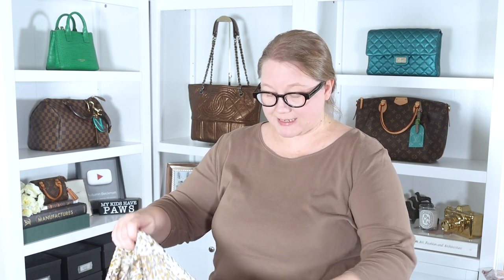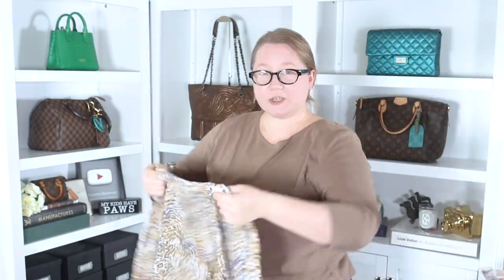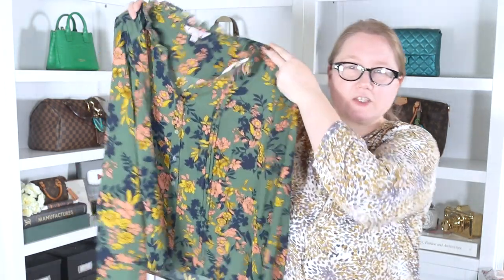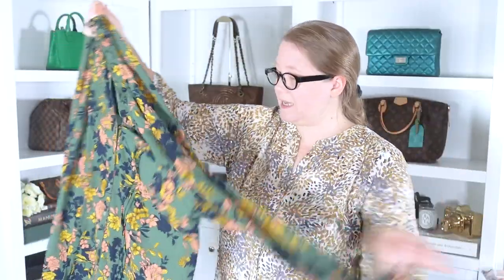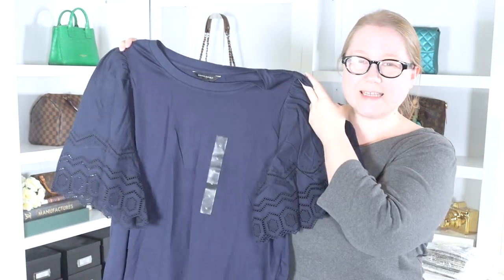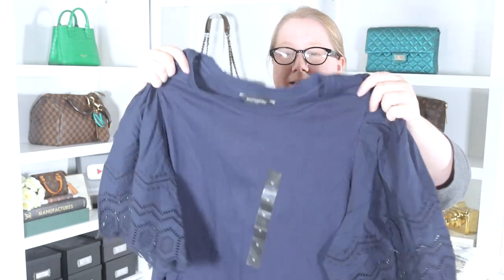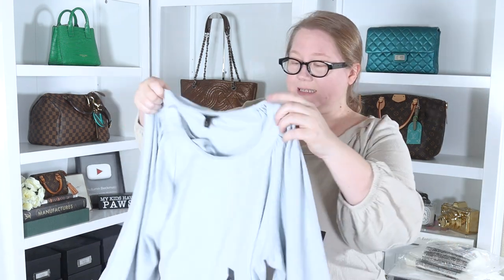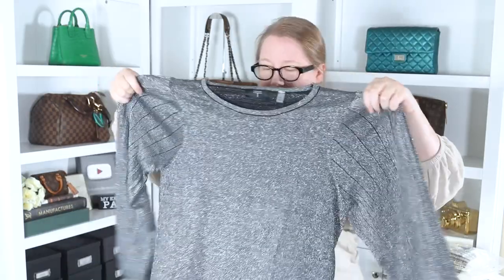Neutrals Are NOT Boring! Neutrals With A Twist || Autumn Beckman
Today I demonstrate how neutrals do not have to be boring by presenting several neutral top options with a twist. Each are linked below in the Items section.

Items.
NYDJ petals with gold metallic, retail $89, I paid $30
Saks Off Fifth, Nanette Lepore green with florals, retail $68, I paid $30
Pale Sky brown with florals, retail $43, I paid $30
BRP, navy with eyelet puff sleeves, retail $50, I paid $20
BRP, blue/gray crepe boatneck, retail $50, I paid $25
BRP, beige crepe boatneck, retail $50, I paid $25
Bloomingdale’s, T Tahari metallic pleated sleeve sweater, retail $78, I paid $28

Videos.